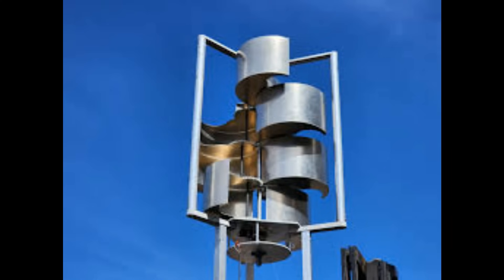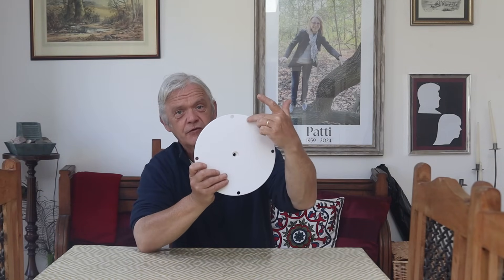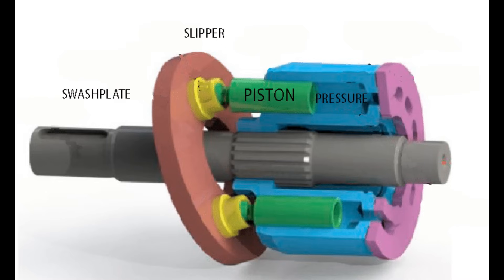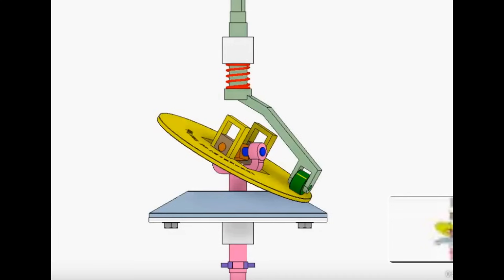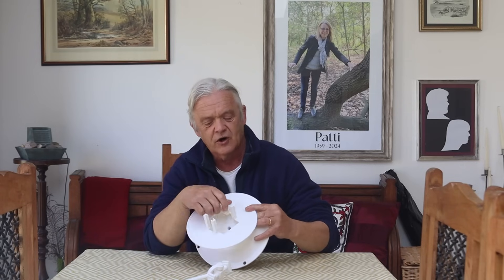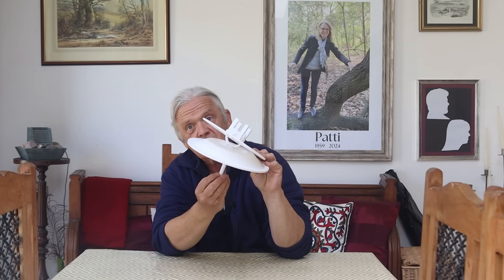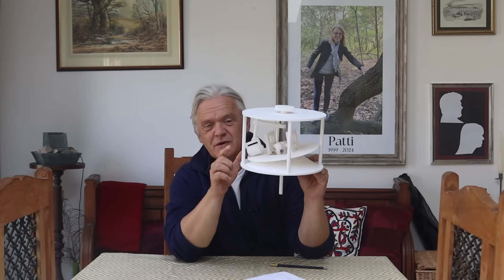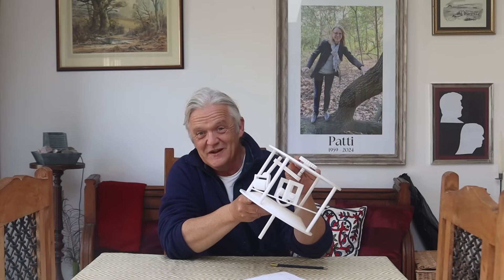2378 A Swash Plate CVT - No Gears, No Belts, No Friction